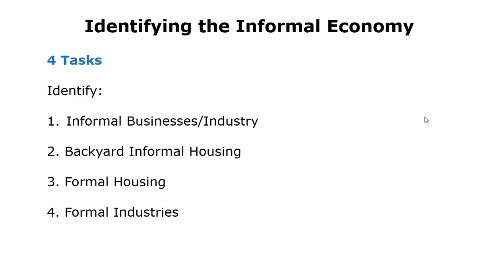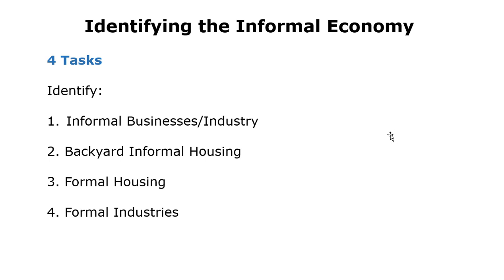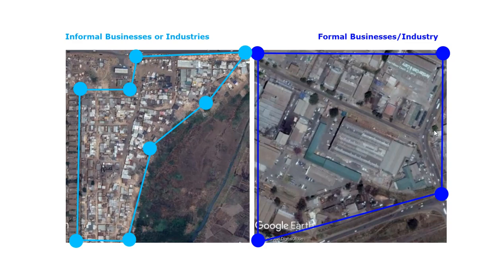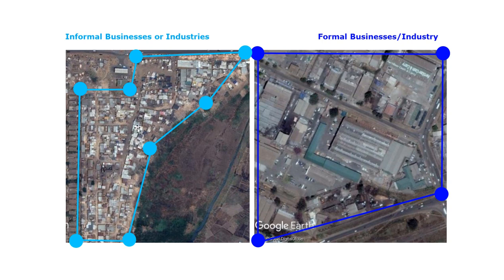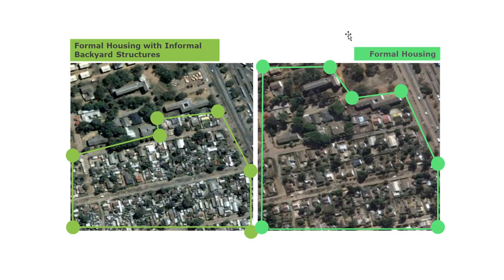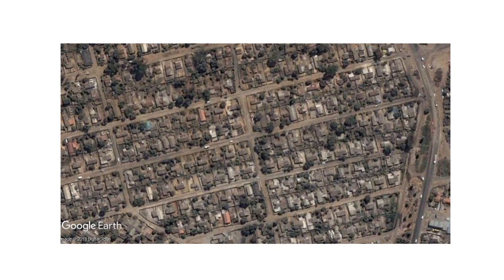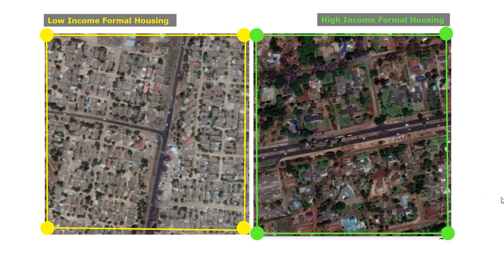Identifying Informality in Developing Countries